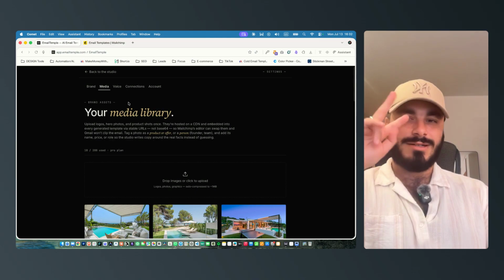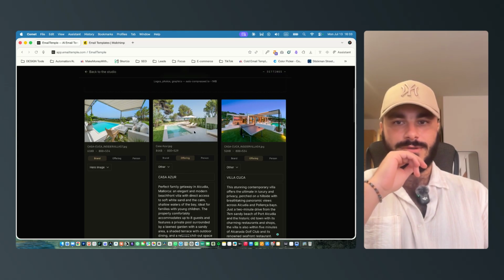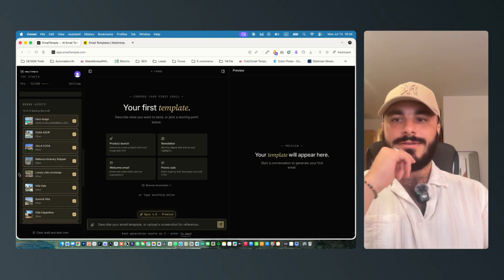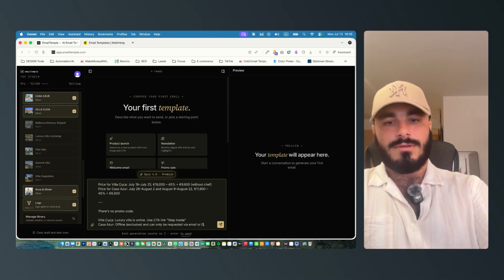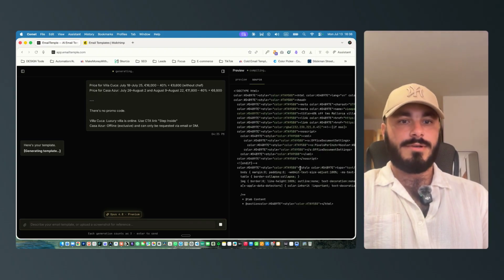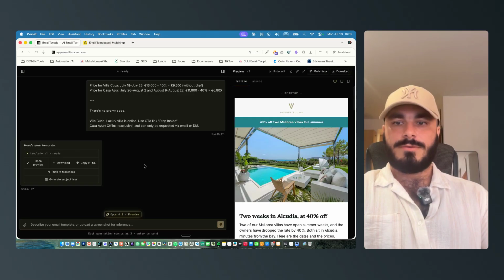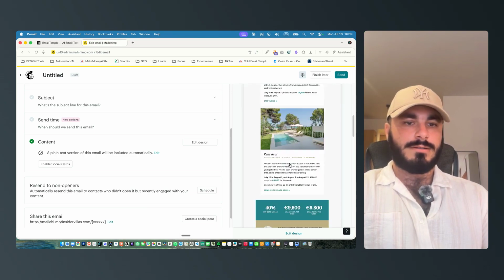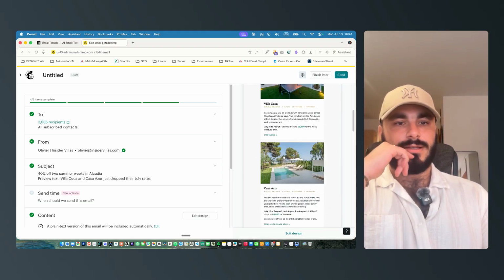Building a Client Offer Email in 10 Minutes — Real Build for a Luxury Villa Brand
Watch a real client offer email get built end to end with AI — one prompt, two luxury villas, a finished on-brand template sitting in Mailchimp, in about 10 minutes.

The client rents two luxury villas in Mallorca and wants a 40% summer offer out to his list. This walkthrough covers the whole thing inside the Email Temple Studio: villa assets and custom dynamic fields (location, guests, bedrooms, price, booking link), picking the right images from the media library, the exact offer prompt (including how to handle one villa that's public and one that's email-only), generating with Claude Opus 4.8, reviewing the build on desktop and mobile, sending it to Mailchimp through the studio's connection, and generating subject lines — which are free and don't burn credits.

Chapters:
0:00 What we're building
0:16 Brand settings + villa assets
0:50 Custom dynamic fields
1:22 Connect the ESP (Mailchimp)
1:48 Email intent + prompt guidelines
2:15 Media library and brand colors
2:53 The offer prompt (two villas, no promo code)
3:31 Model choice: Claude Opus 4.8
3:46 Generate the template
3:59 Preview: source code + live build
4:26 It's done — full review + mobile check
4:51 Quick text edits
5:08 Send it to Mailchimp
5:31 Create the email in Mailchimp
5:55 Generate subject lines (free, no credits)
6:22 Pick subject lines + save
6:45 Wrap-up